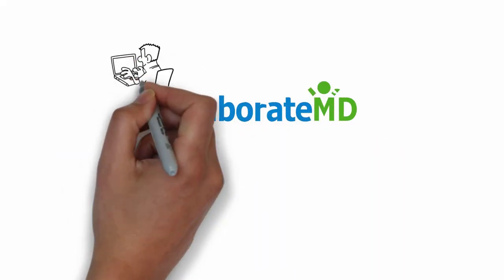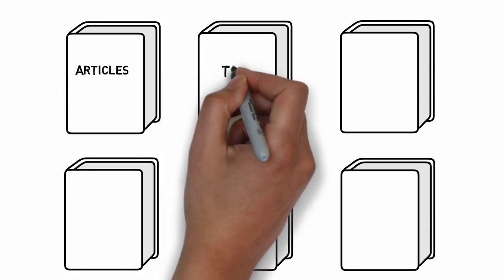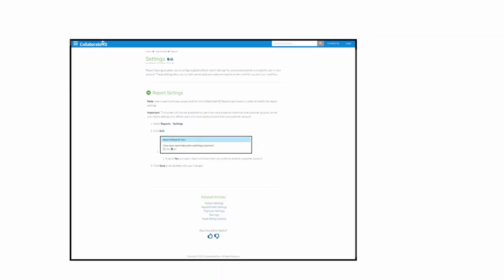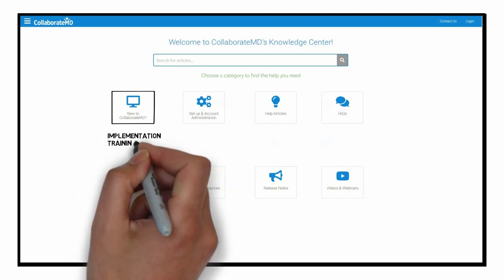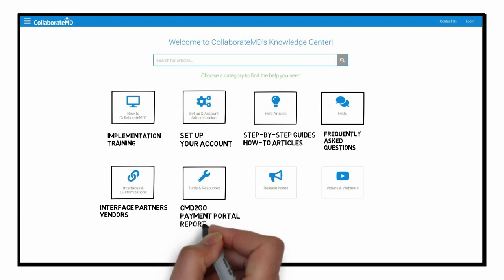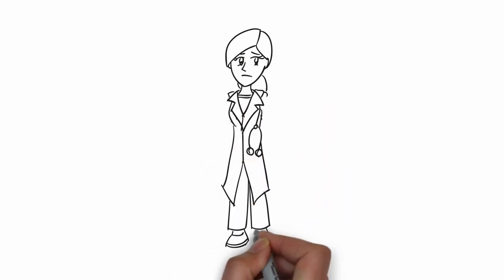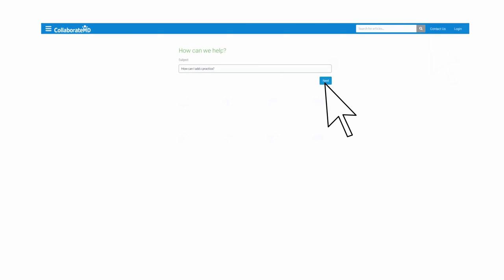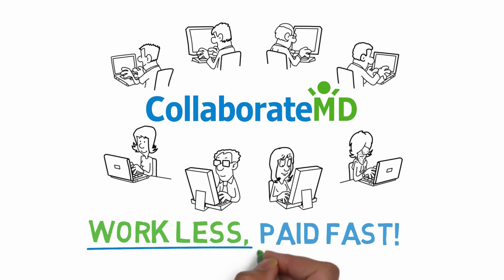CMD v10 New Knowledge Center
CollaborateMD's new Knowledge Center provides easy-to-find solutions, coupled with 24/7 online access to Help Articles, FAQs, Videos, and more!